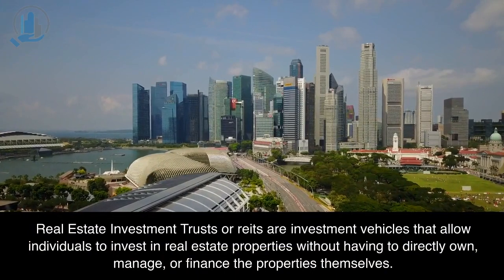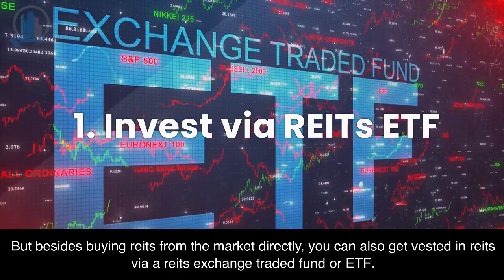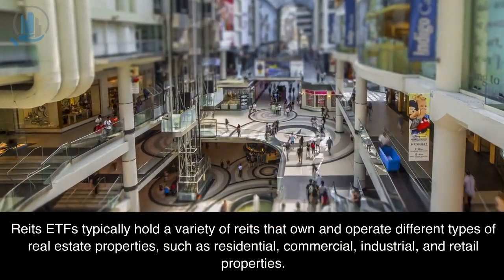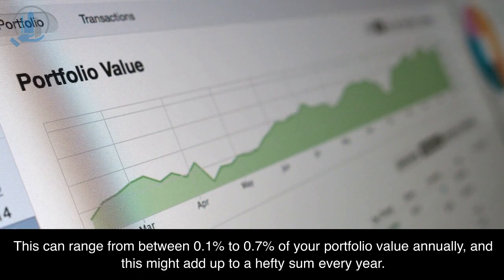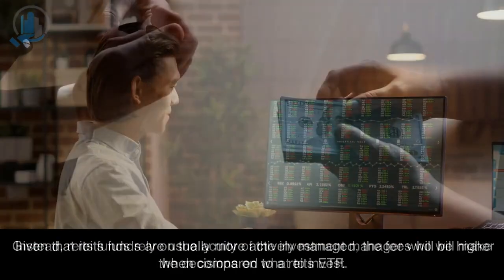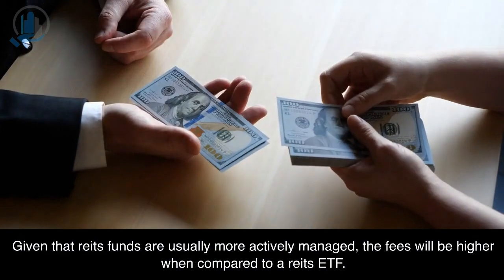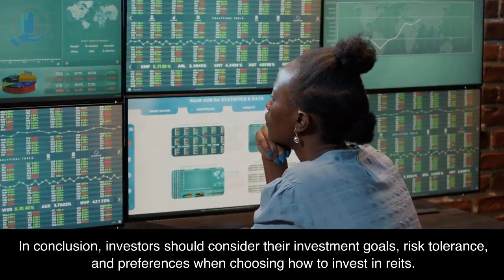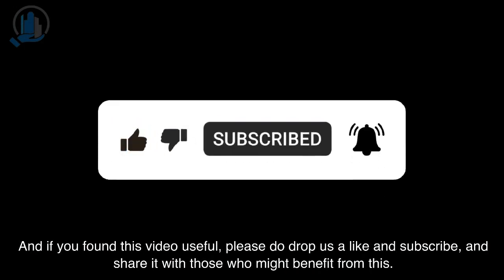3 Pathways to Invest in REITs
Thinking of investing in REITs to collect rental income from shopping malls, offices and factories? There are actually 3 main pathways into this investment type. In this 5-minute video, we will explore these pathways and explain the main advantages and disadvantages of each.